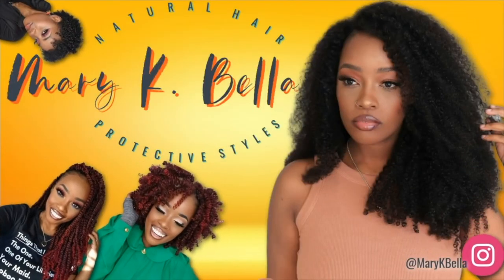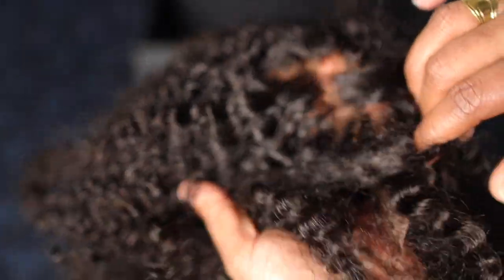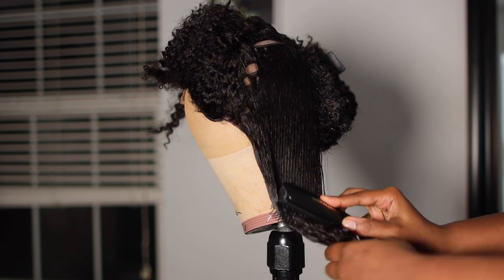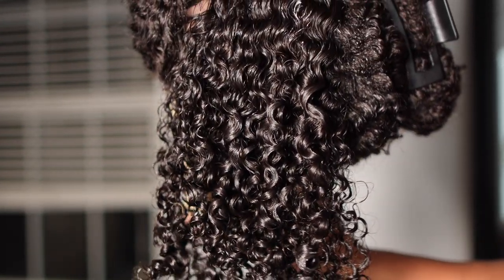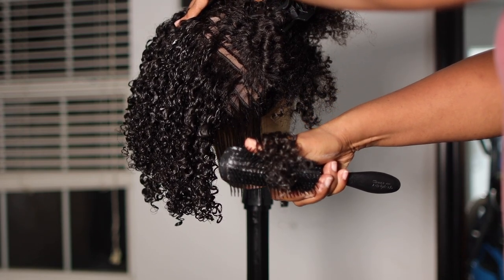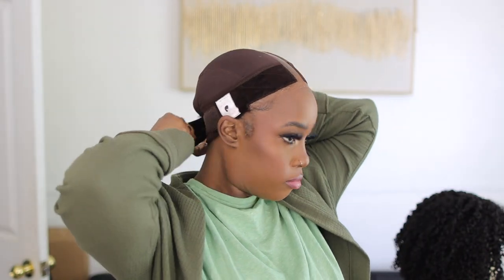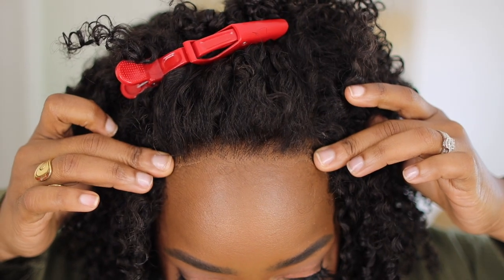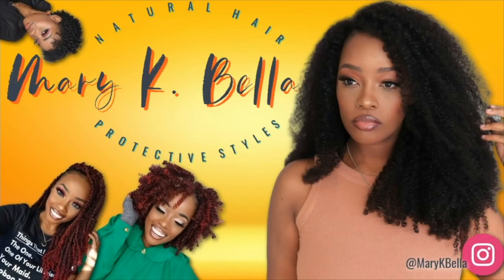🔥Denman Stretch Smooth & Flip The ULTIMATE Curl Defining Method! | MARY K. BELLA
😍 Watch in HD! On Our Way to 300K! S U B S C R I B E!
▶ Inspiration Video: How To: Denman Wash n Go Routine for Defined Curls- Natasha Camile

Wig: Pop Up Your Curls Unit-PSW113S
Hair Texture:  Curly
Hair Length: 16 Inches
Cap Size: Small
Lace Type: Lace Closure Wig(4"*4")

FAQ:
100% Virgin Human Hair - Yes

The HIGH-END Wig vs The "DUPE" Wig! Which is For You? Let's Compare! | MARY K. BELLA

➛ PRODUCTS FEATURED IN TODAY'S VIDEO:
• 100PCS Large Cotton Seamless Hair Ties
• MILANO COLLECTION Lace GripCap
• Eerya 22 Inch Wig Head
• 8 Colors Lolalet Strong Hold Hair Claw Clips
• Ultra Fine Continuous Water Mister
• African Pride Moisture Miracle Coconut Milk & Honey Hydrate & Shine • Leave-In Conditioner
• Strictly Curls Defining Enhancing Cream
• Denman Classic Styling Brush 9 Rows D4
• The Purple Stuff Locing (Edge)Gel
• Urban Decay Naked Reloaded Eyeshadow Palette
• Arishine Magnetic Eyeliner
• Buxom Power-full Plump Lip Balm, Inner Glow
• Grande Cosmetics GrandeLIP Plumper
• Minimal Bohemian Large Round Hoop Earrings
• Cuff Earrings Wrap
• Dokotoo Ribbed Thick Strap Fitted Sporty Workout Tank Top
• Diamond Cut Edge Curb Link Chain

➛Other Favorite Amazon Finds!
• SOTA AFFORDABLE WIGS!
• GOTTA HAVE HAIR ACCESSORIES!
• BRAIDS, TWISTS, & LOCS!
• MAKEUP MUST-HAVES!
• MY IDEA OF FASHION!
• SKIN IS ALWAYS IN!

▶ CHAPTERS:
00:00 INTRO
00:07 UNBOXING
00:42 THE WIG/DEETS
1:20 STRETCH SMOOTH & FLIP METHOD
5:36 INSTALL & FINAL LOOKS!

✨Note✨✨Some content may include sponsored videos, however, my assessments and thoughts about the products are 100% honest and true. My credibility means much more to me than a dollar. ~Peace and Blessings

xoxoxo
~ Mary K. Bella~